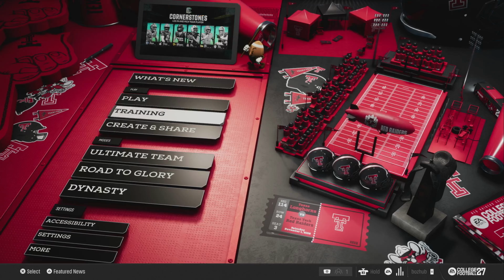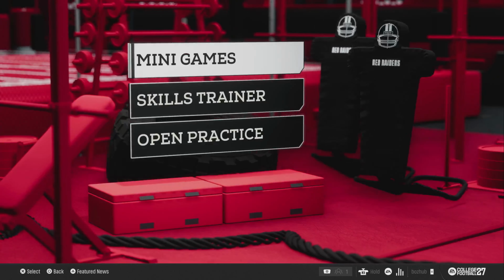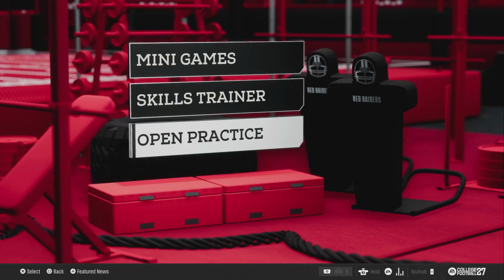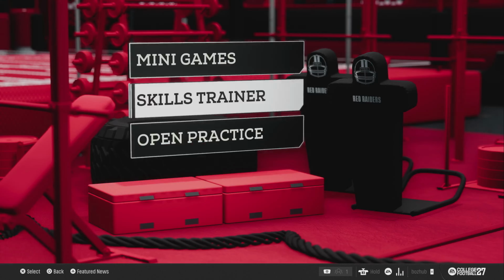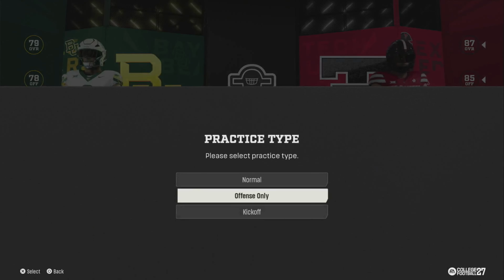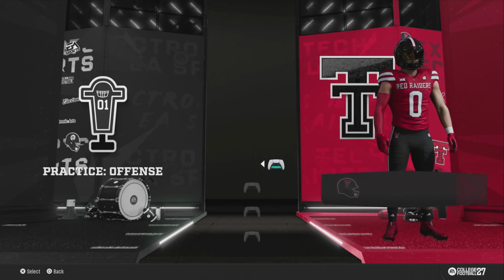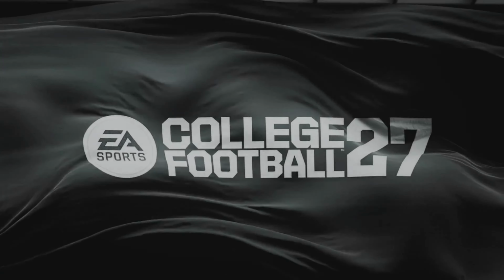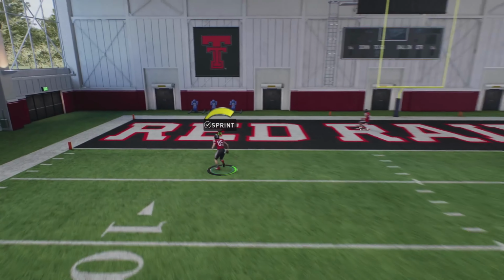College Football 27 How to Practice - Full Guide